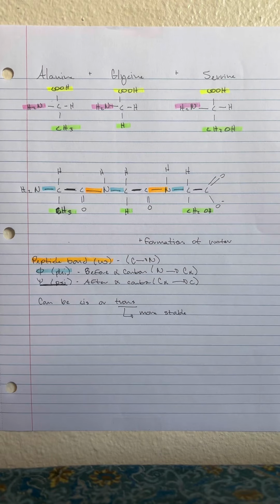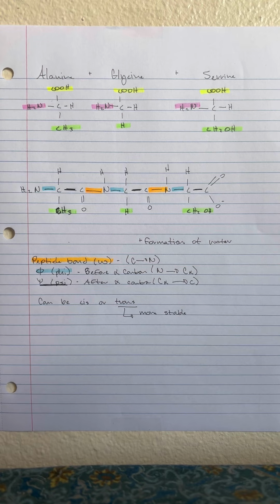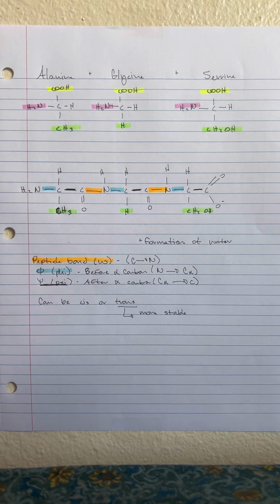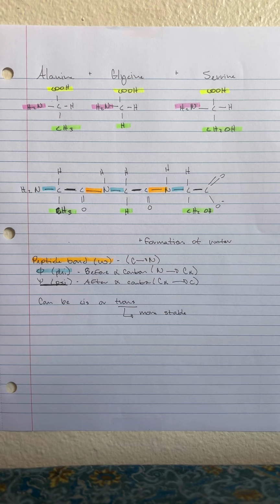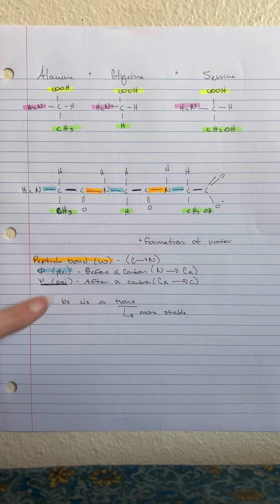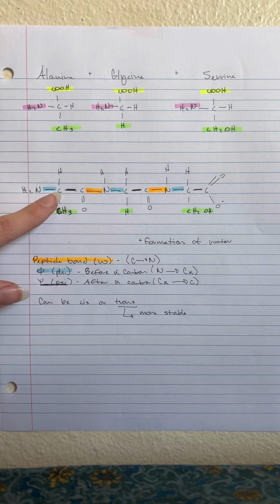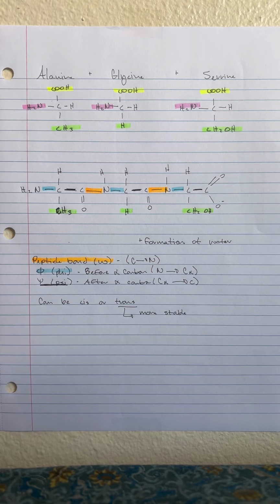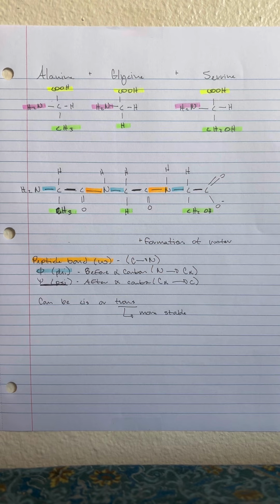Mena Cozzola Protein Structure Assignment